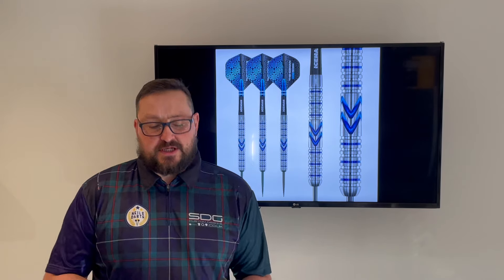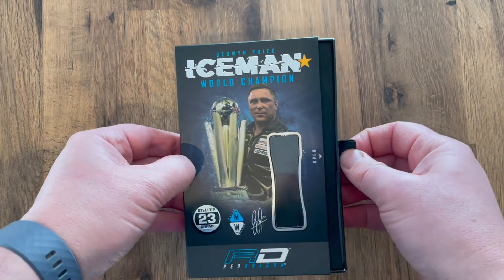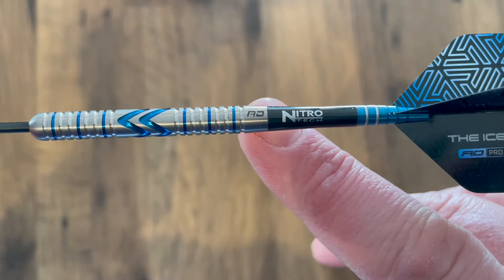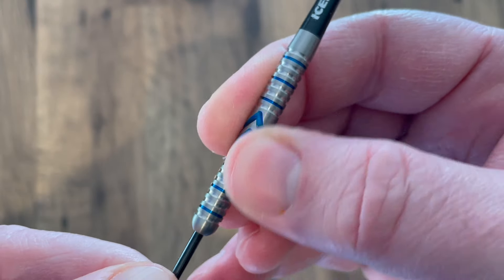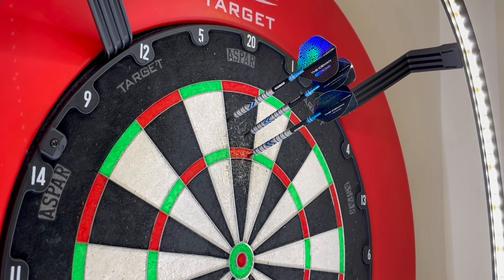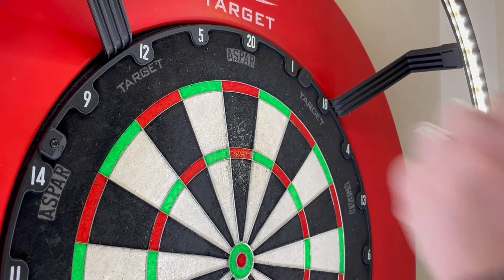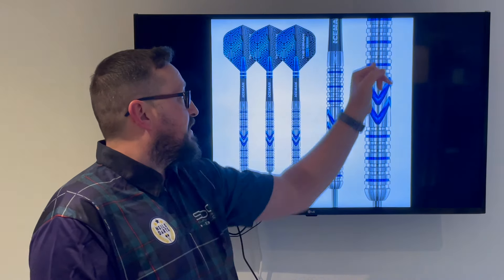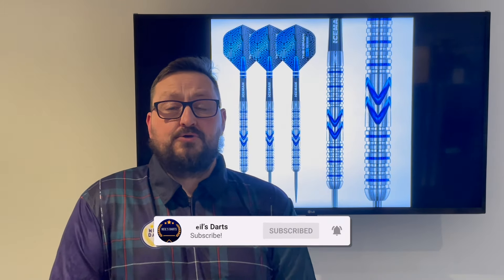Red Dragon Darts Gerwyn Price Midnight Review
Featuring triple banked double-ring machined grooves with signature Iceman styling, delivering the most modern option for precision grip, feel and delivery.
Barrel Dimensions

23g - 6.35mm x 50.8mm
25g - 6.6mm x 50.8mm